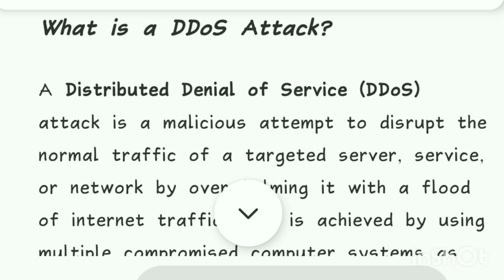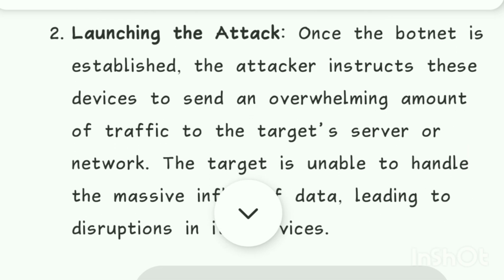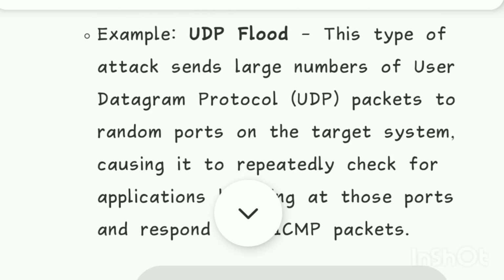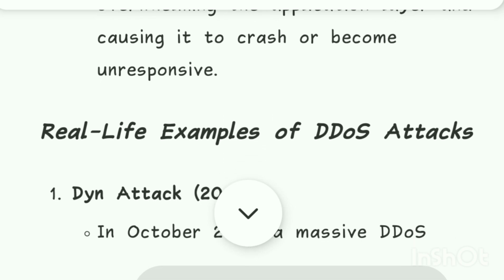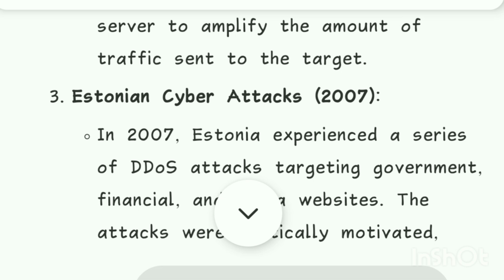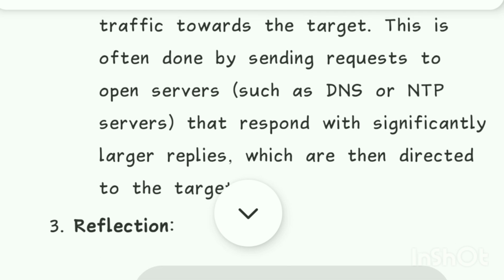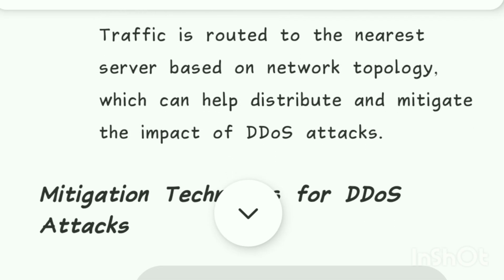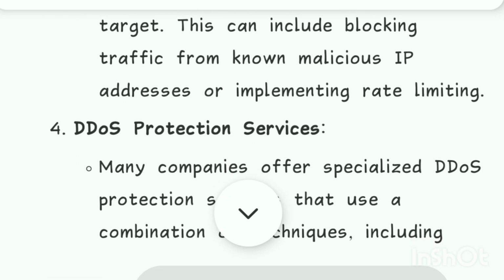DDoS Attacks Explained: How Hackers Overwhelm Your System & How to Protect Yourself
In this video, we'll delve into the world of Distributed Denial of Service (DDoS) attacks, where hackers flood your system with traffic in an attempt to overwhelm it. Learn how DDoS attacks work, the different types, and most importantly, how to protect your website, network, or application from these malicious attacks. From understanding the motivations behind DDoS attacks to implementing effective defense strategies, we've got you covered